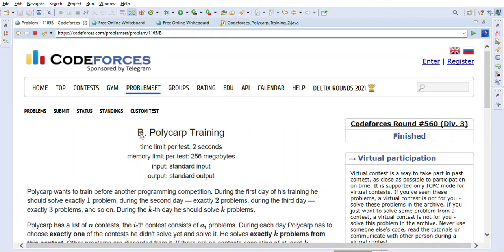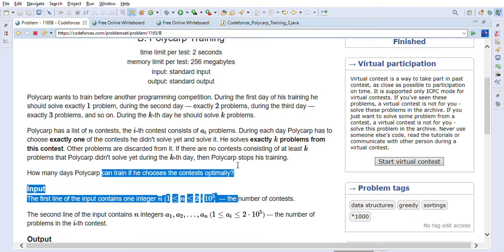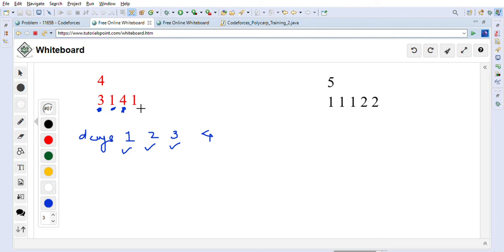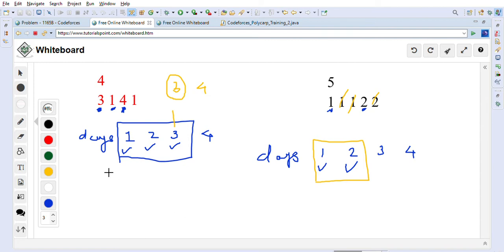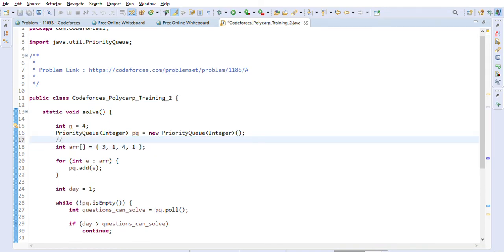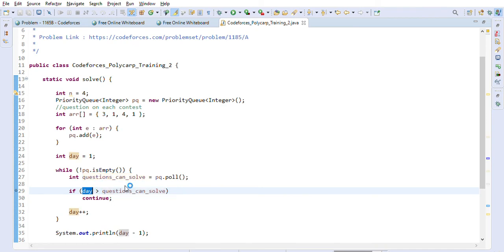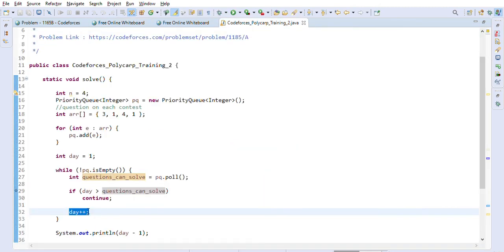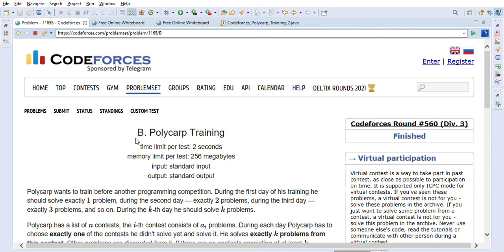Codeforces Polycarp Training - Finding Maximum Days Training Can Continue Using Priority Queue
Codeforces   Polycarp Training  - Finding Maximum Days Training Can Continue Using   Priority Queue. Java Solution Discussed.